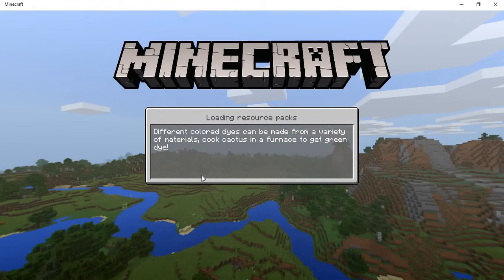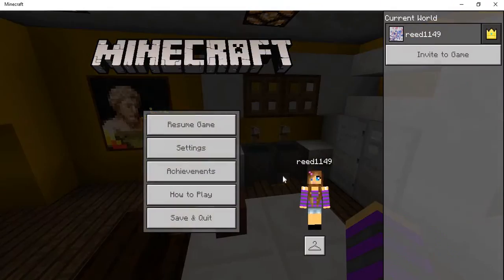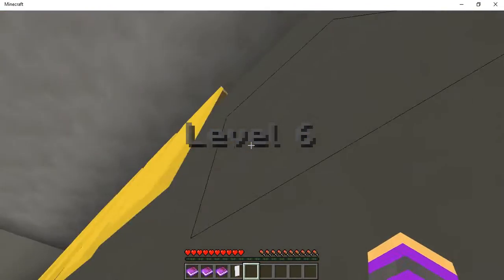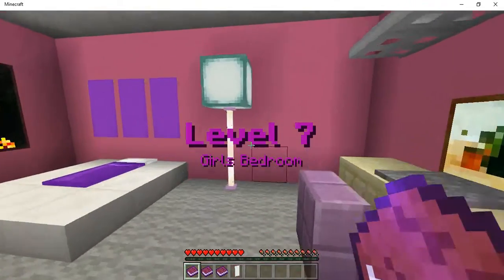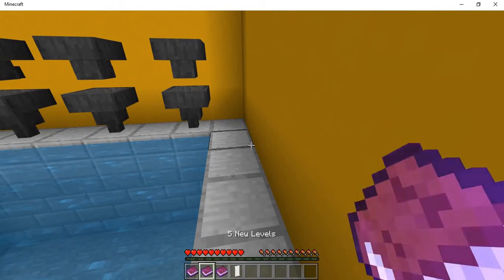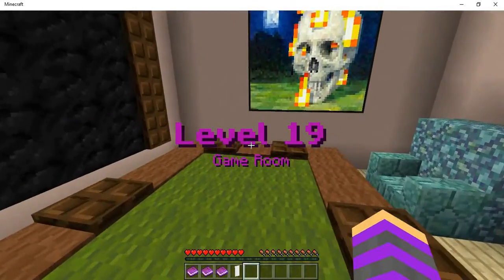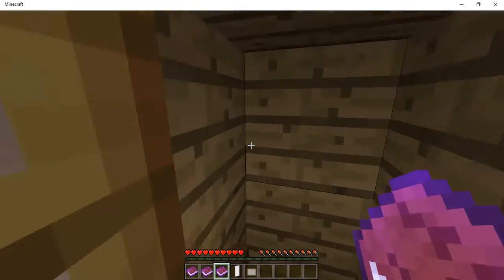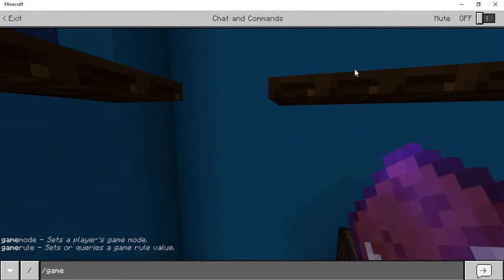Revisiting Find The Button Rooms Edition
xbox gamertag:reed1149